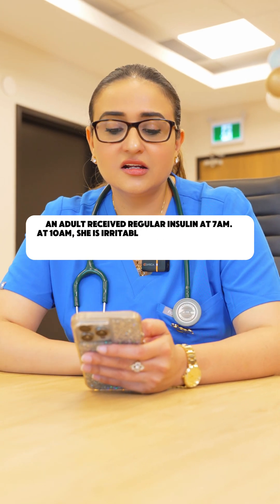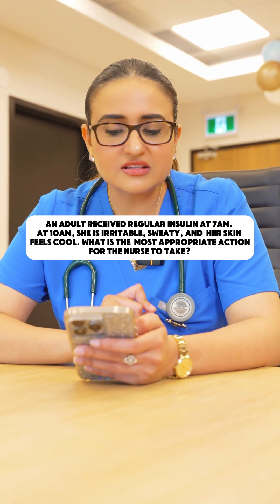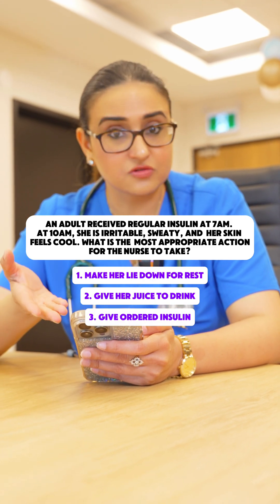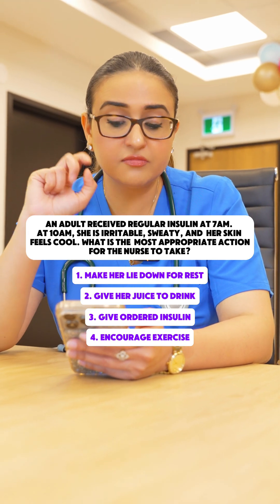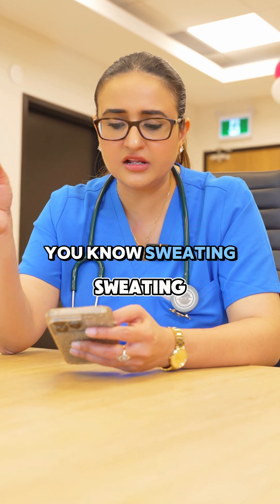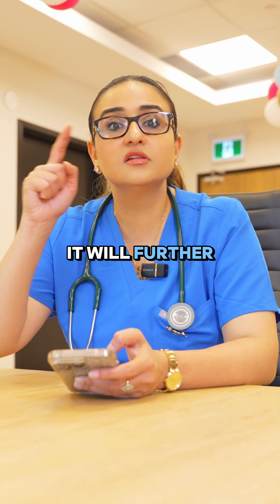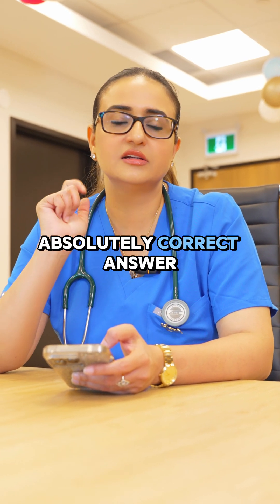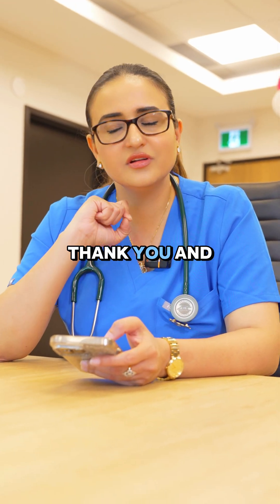Nurse's Quick Move Saves a Life!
A patient shows signs of hypoglycemia after insulin-sweating, irritability, and cool skin. The right move?
Give her juice! * This quick sugar boost can prevent a medical emergency. Would you have made the right call?

Understanding this life-saving concept will boost your confidence and clinical expertise—essential for passing NCLEX and thriving as a nurse. Watch now to stay ahead in your nursing journey! 🚀

📢 Ready to master every NCLEX concept? Join Navkiran Nursing Classes today!

What we offer:

✅ Personalized coaching tailored to your learning style
✅ Proven techniques to help you crack NCLEX-RN & REx-PN on your first try
✅ Access to exclusive resources through NAVKIRAN’S Nursing HUB App (Available on iOS & Android)

📍 Address: Unit #311, 312, 50 Sunnymeadow Blvd, Ontario, Canada

✨ Your success is our priority. Let’s make your nursing dream a reality! 💙